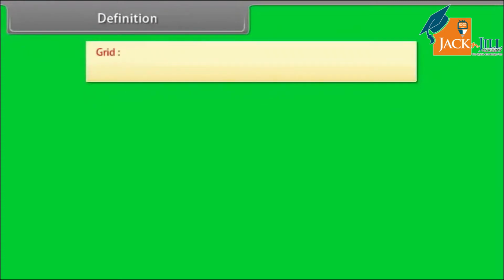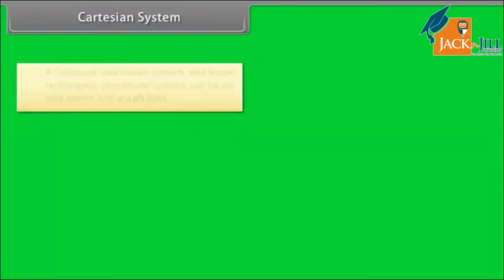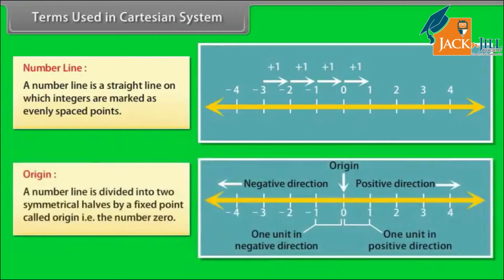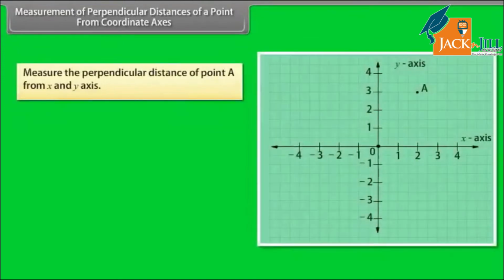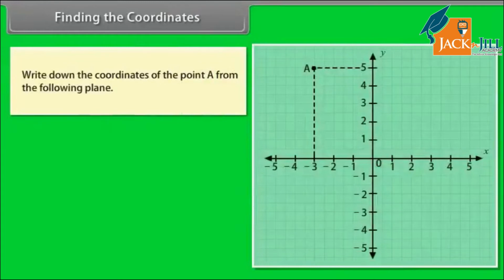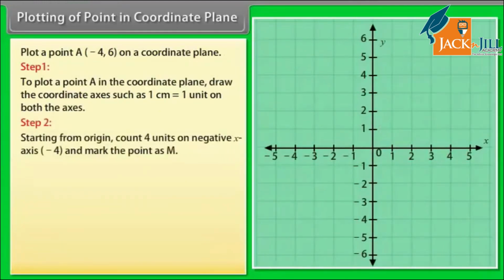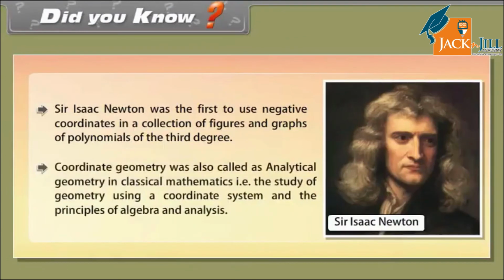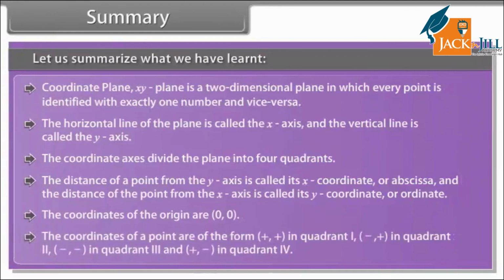COORDINATE GEOMETRY || MATHEMETICS || CLASS 9 || ANIMATED VIDEO